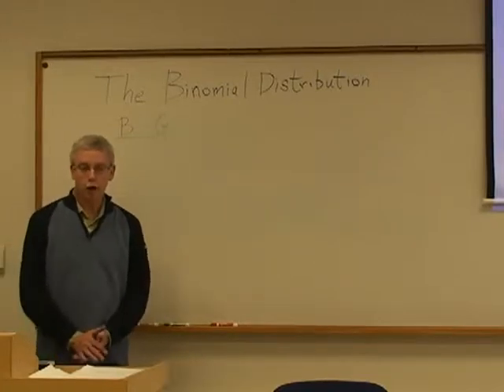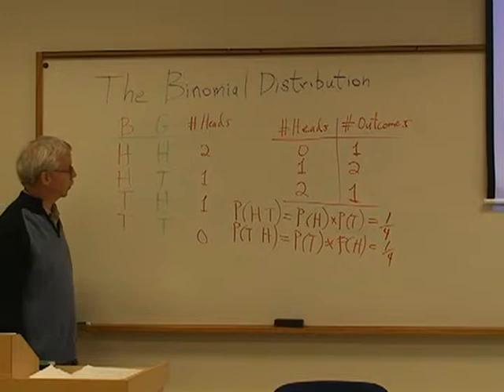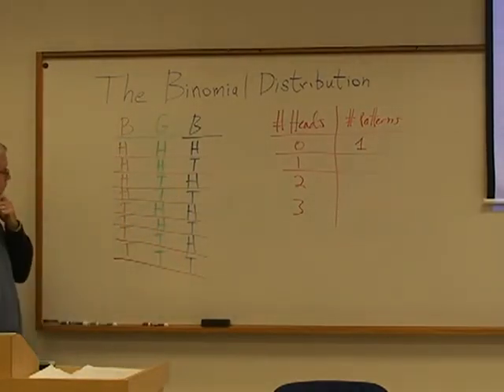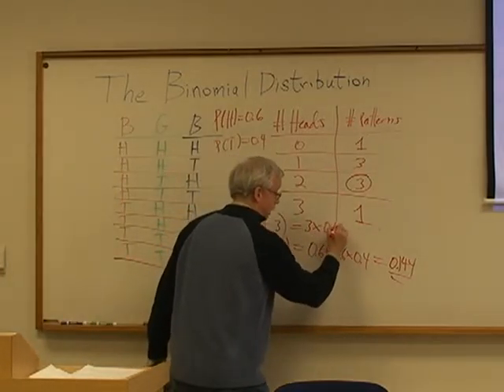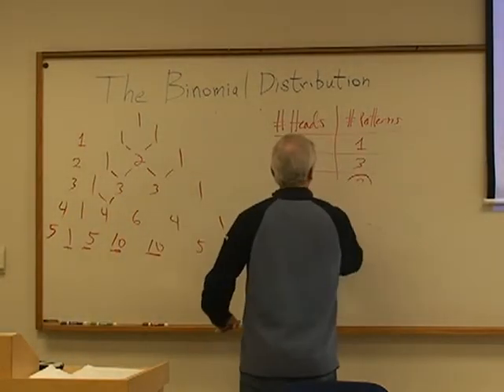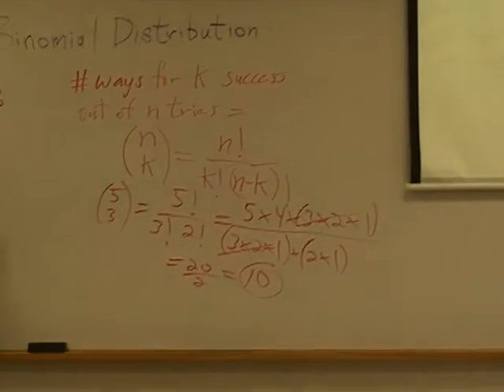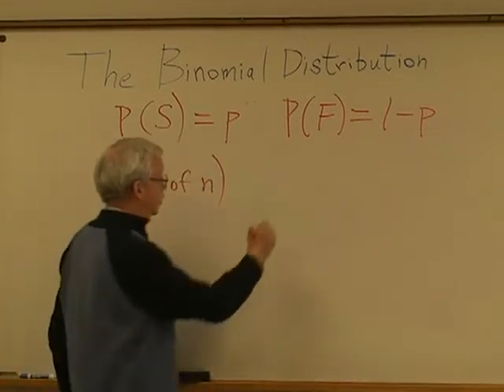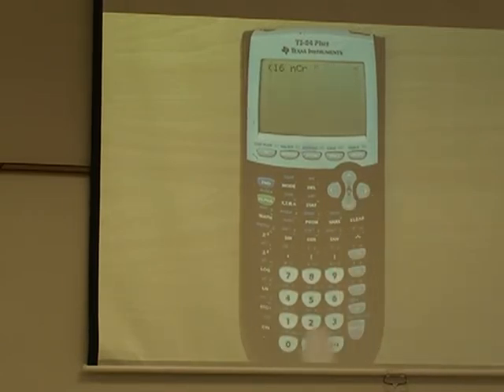Stat200 Binomial Part Two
Counting patterns of successes and failures, Pascal's triangle, the binomial coefficient and the binomial distribution.